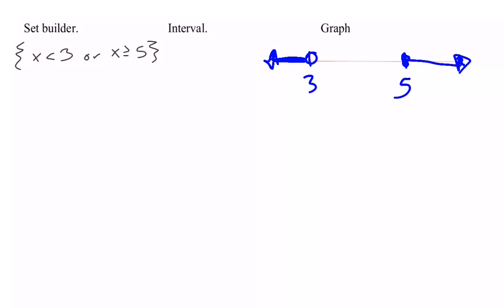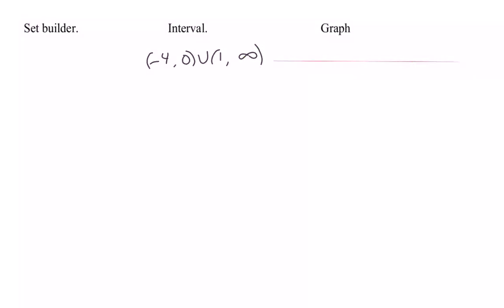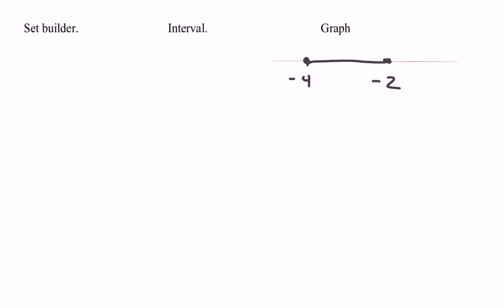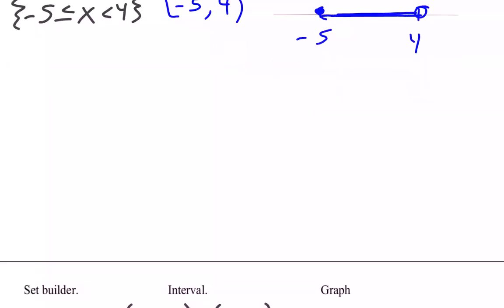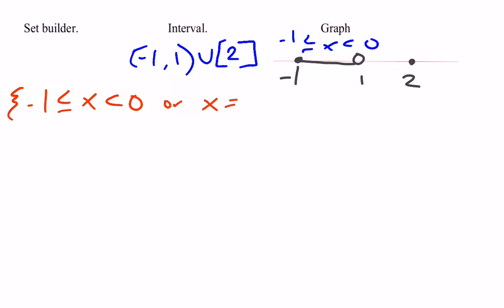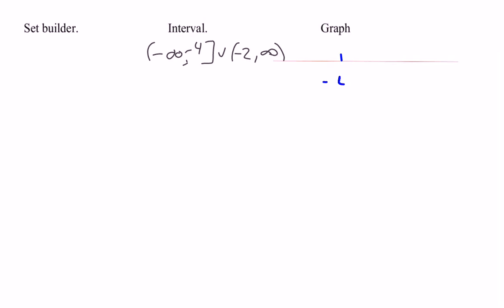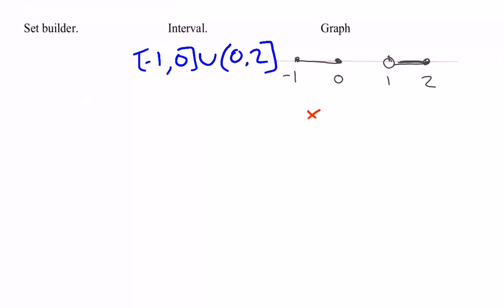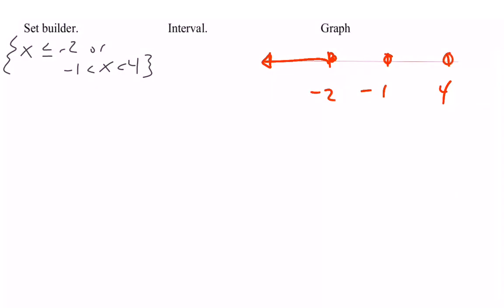Notation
Notes for pg 17. Refer to pg 16 for basic info.